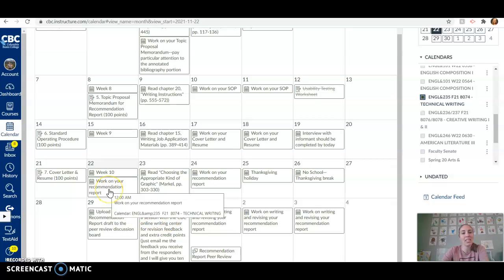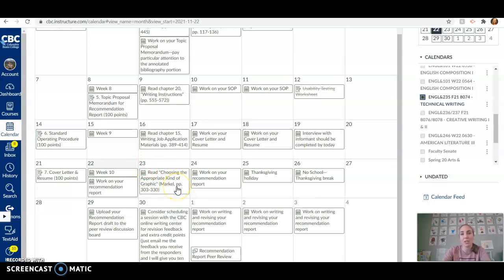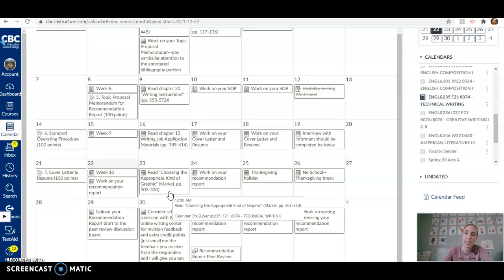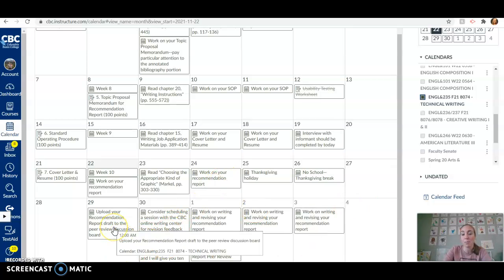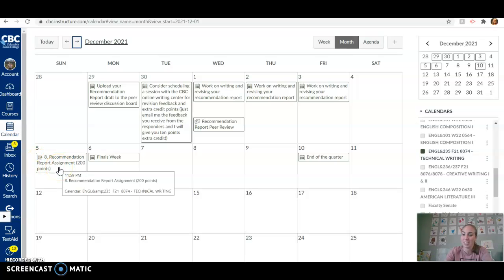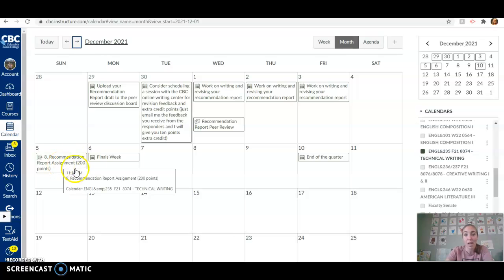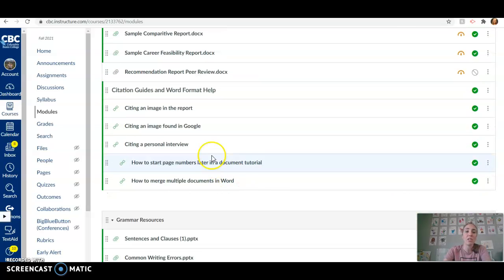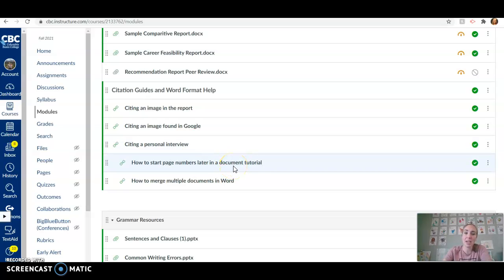ENG 235 Week 10